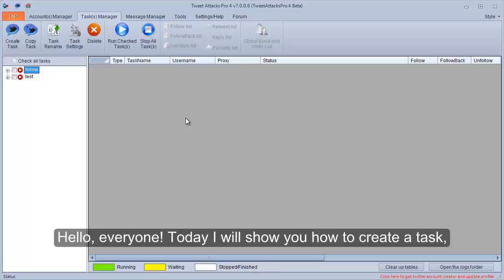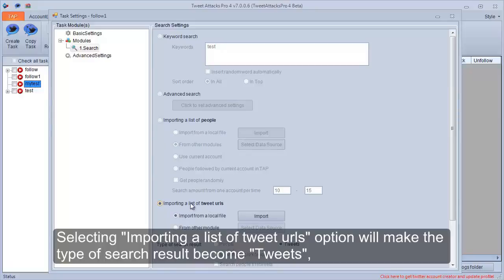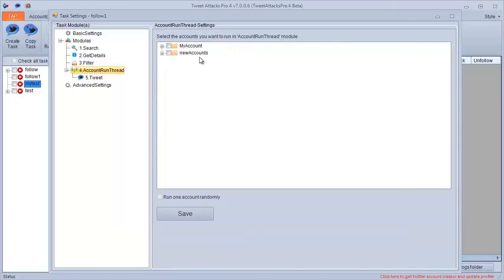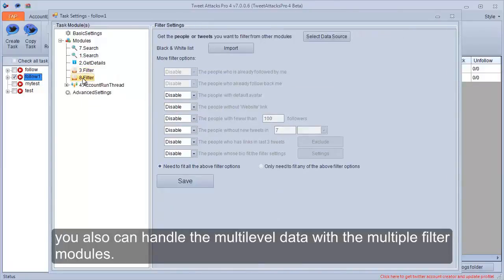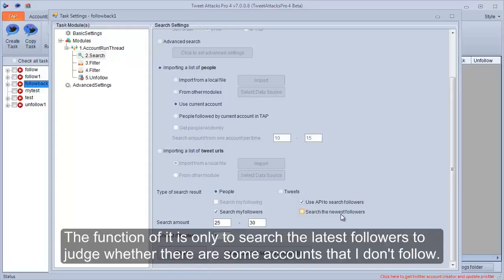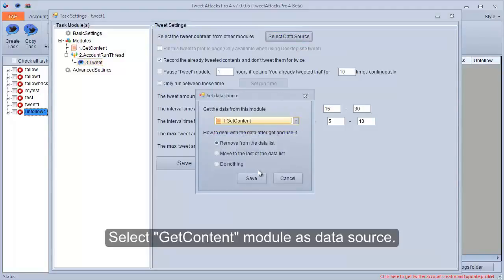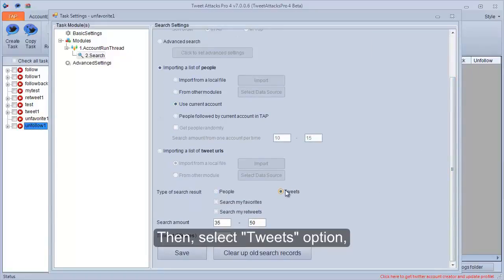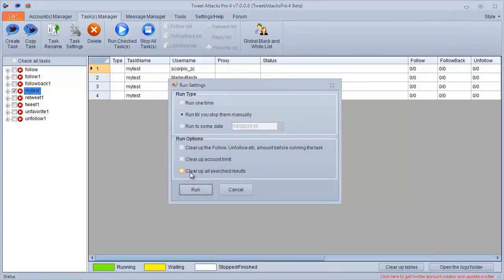TweetAttacksPro 4 Task Settings Video